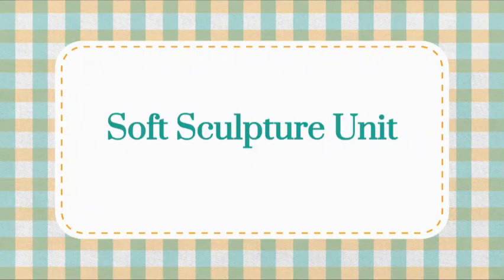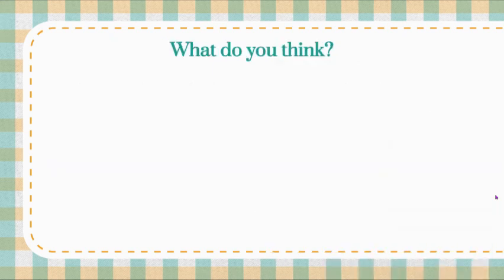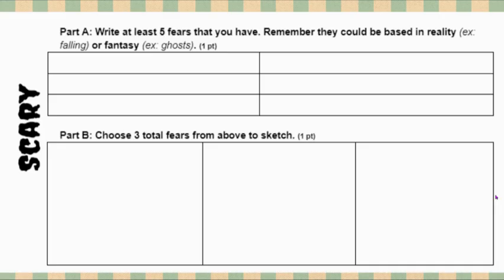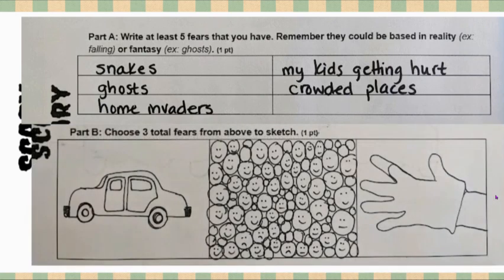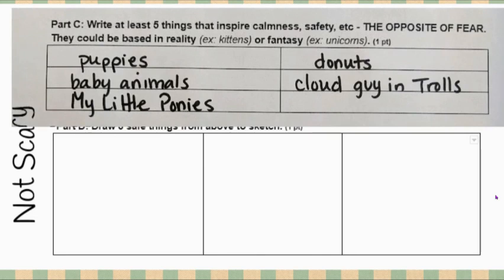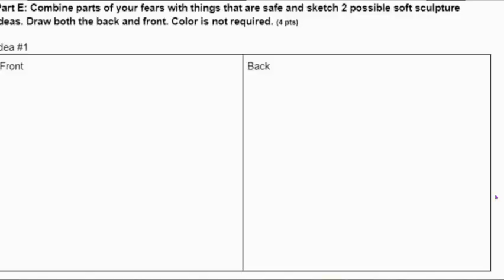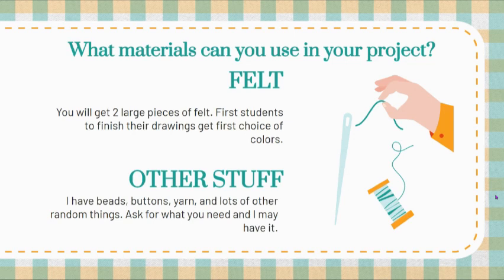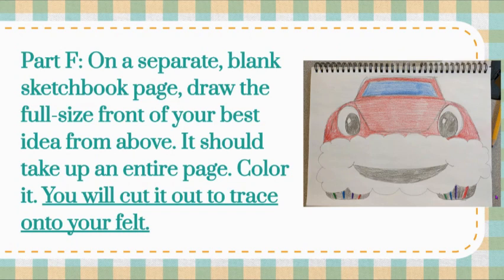Soft Sculpture Brainstorm